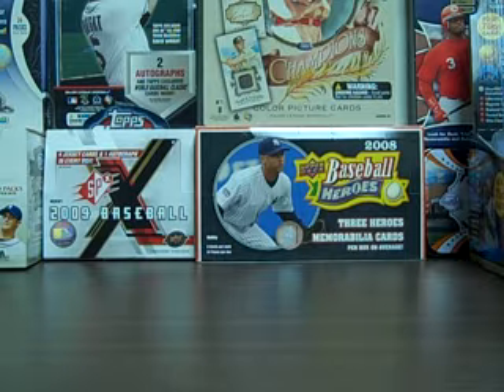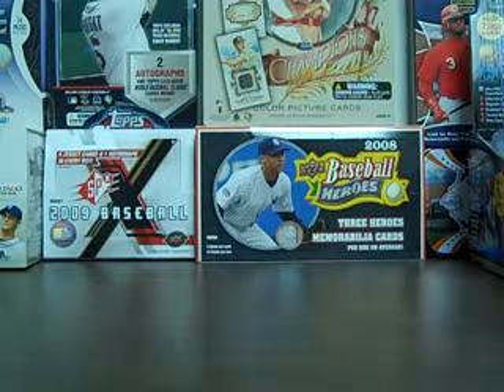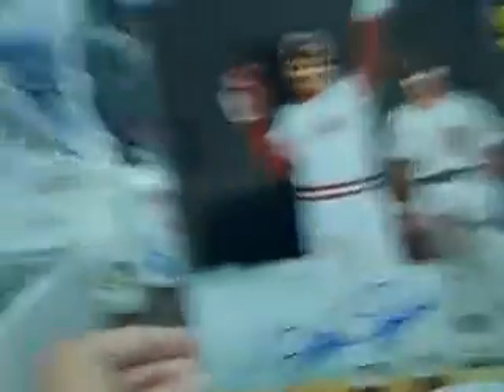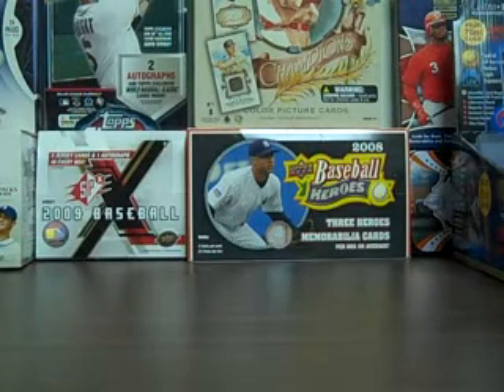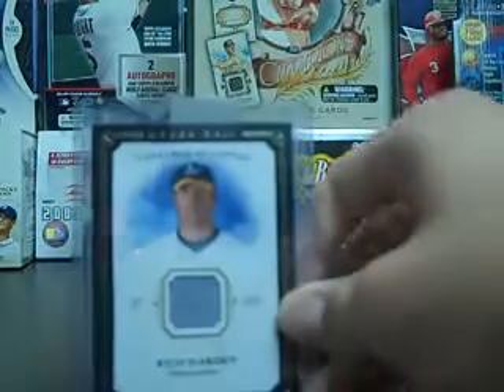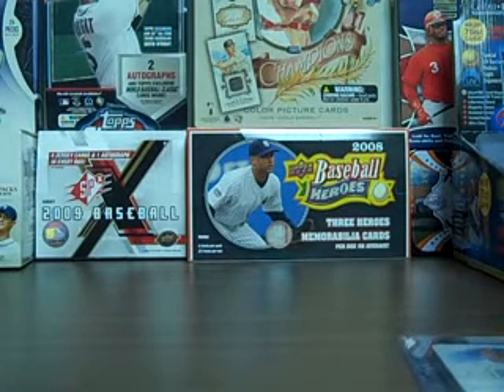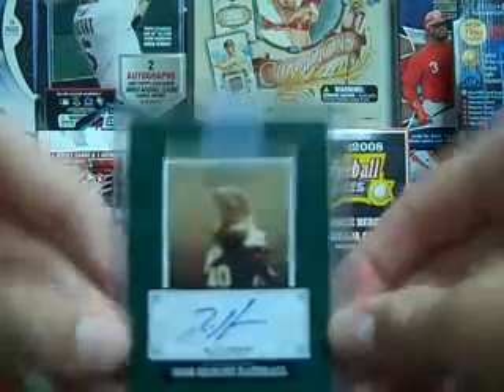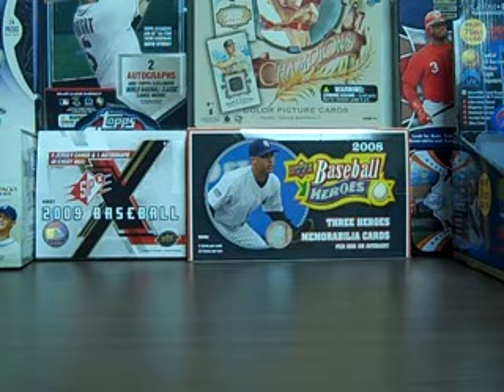It's Good to Be Back! Mail & A New PC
Please LMK if you have any Rich Harden cards FT/FS